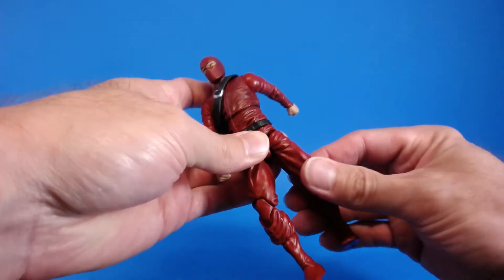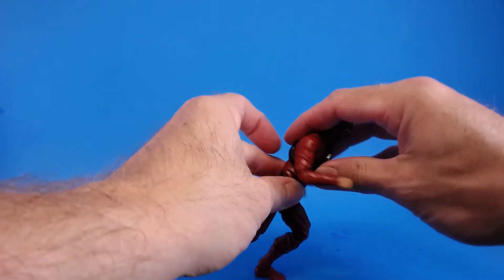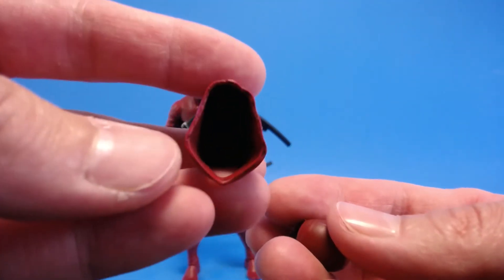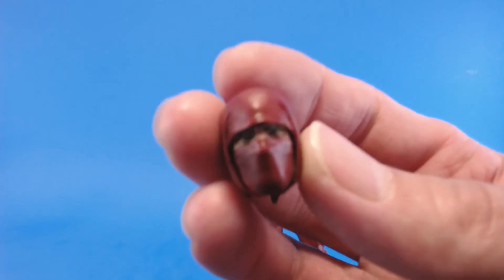Articulated Icons Feudal Series Basic Ninja Red Action Figure Review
The 2nd of my 3 figures I picked up from the Kickstarter project I backed by The Fwoosh. This is from their Articulated Icons The Feudal Series line of Action Figures. In this review we check out the Basic Ninja in Red.

Email or Google Hangout with me at